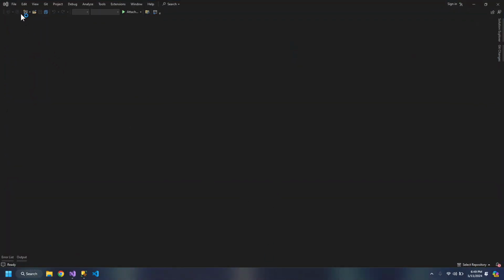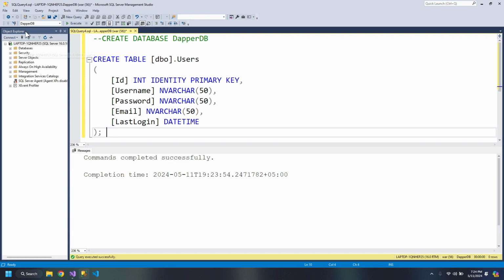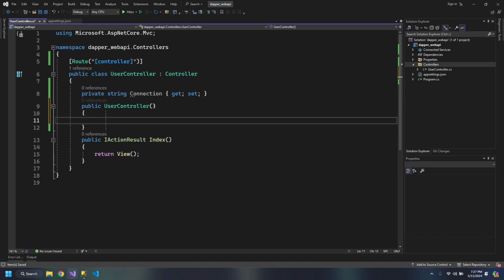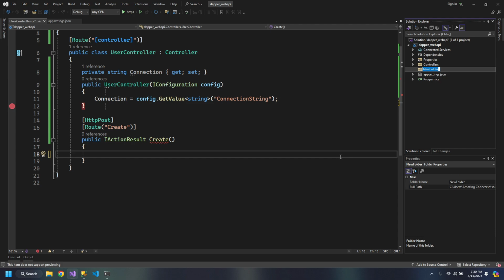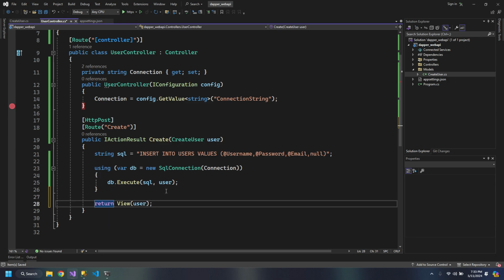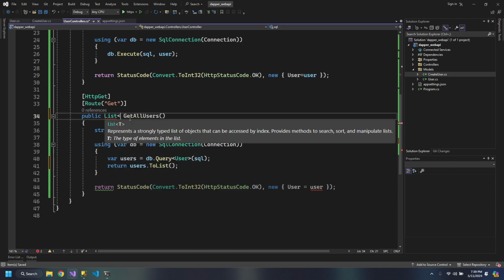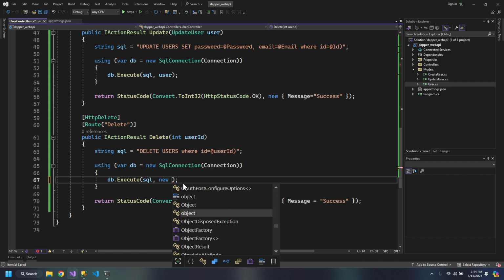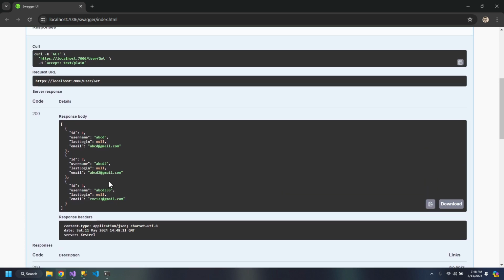Insert, Select, Update, Delete using Dapper | ASP.NET Core Web Api | C#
asp.net core web api, crud operation using dapper c# tutorial
read write data with dapper sql server using .net 8 c# tutorial
insert select update delete, dapper tutorial using web api
c# sql server dappper .net web api

Project Description:
- Dapper 2.1.35